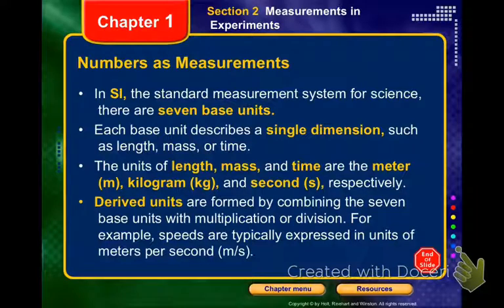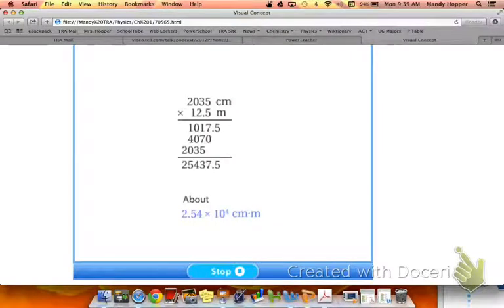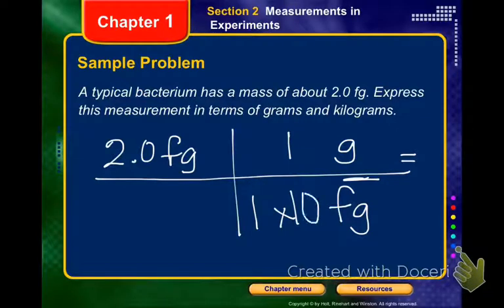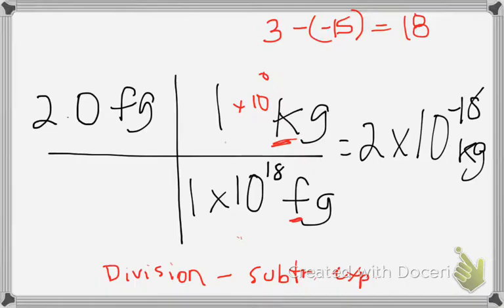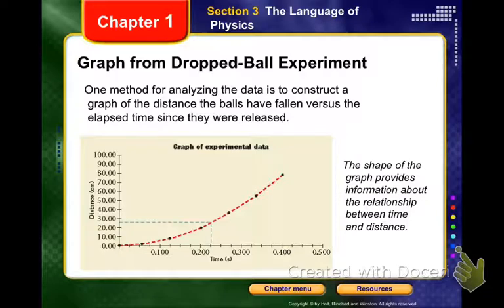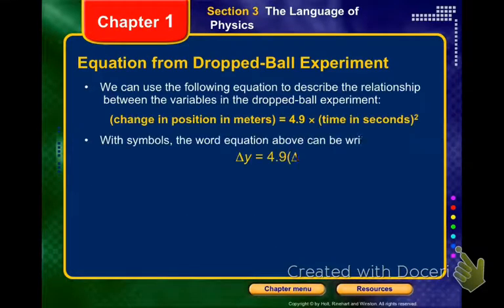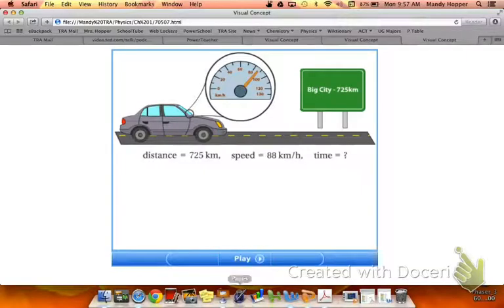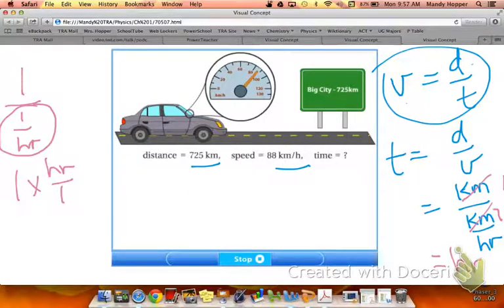Podcast Physics Ch.1.2-3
Measurements in Experiments